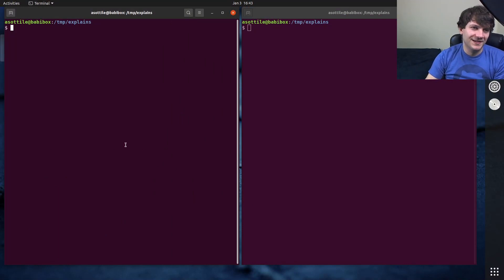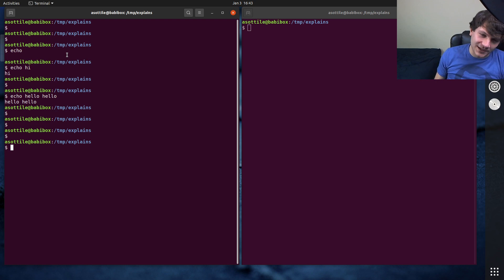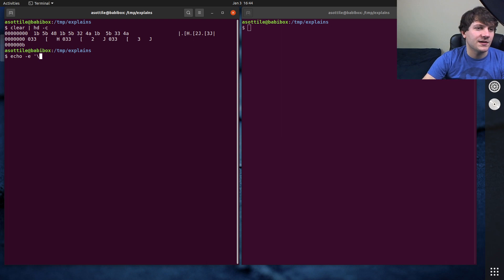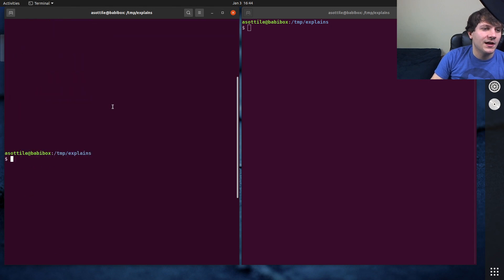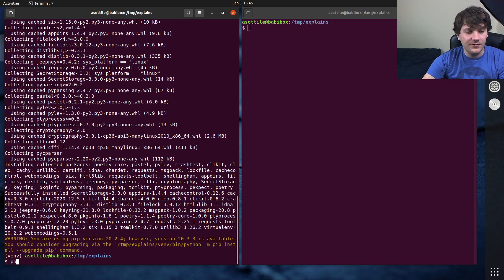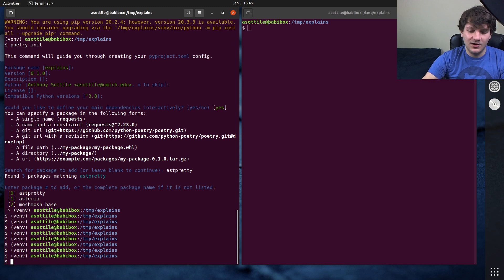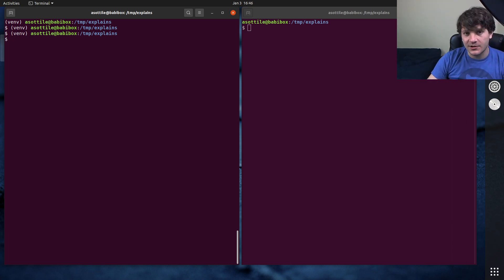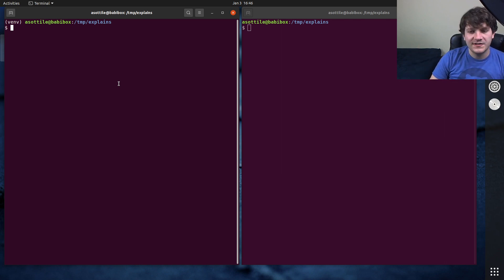3 ways to clear / fix the terminal (beginner) anthony explains #202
today I show three ways to fix / clear the terminal (also featuring a bug in poetry!)